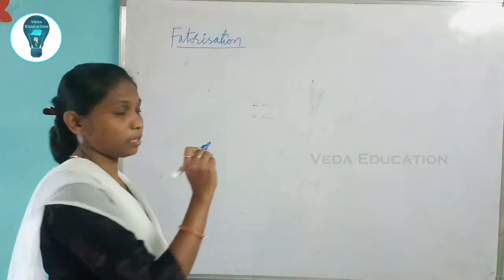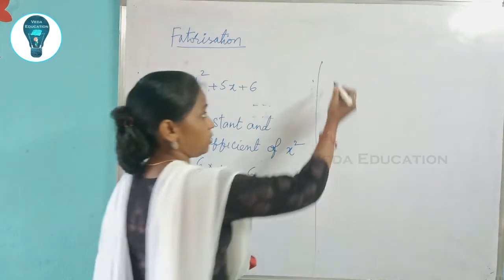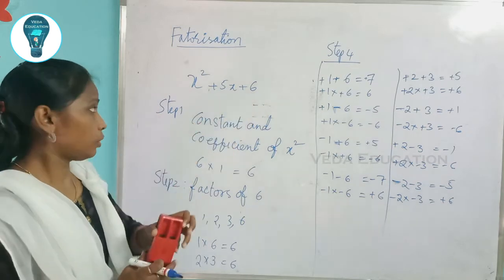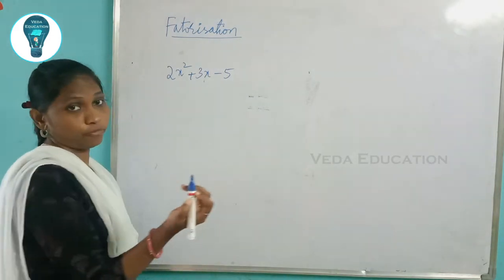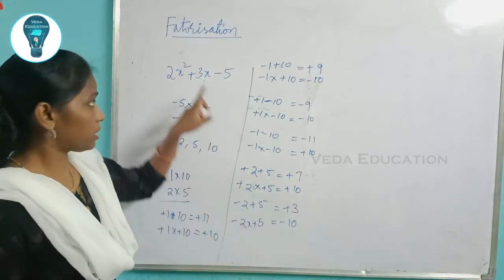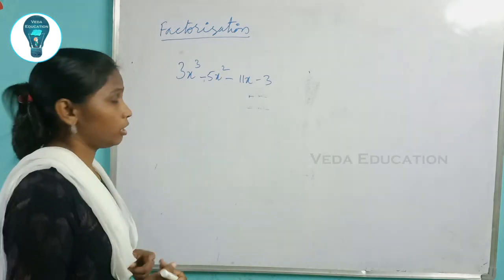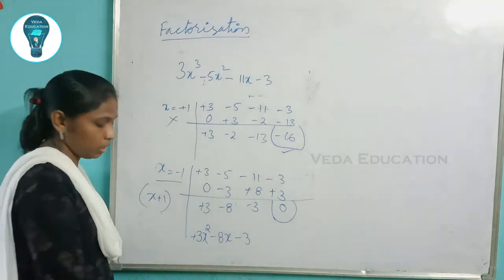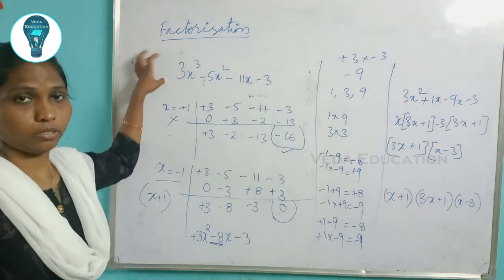Polynomials Part 2 - Factorisation | 10th Class Mathematics | 9th Class Mathematics | Online Classes